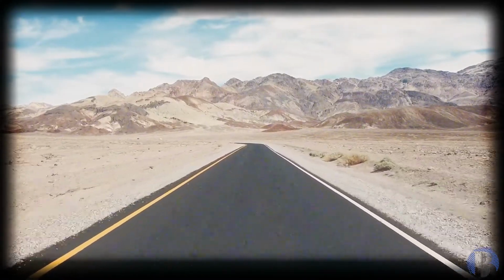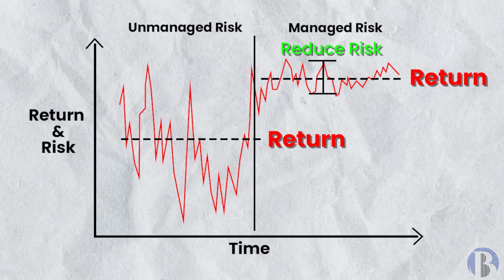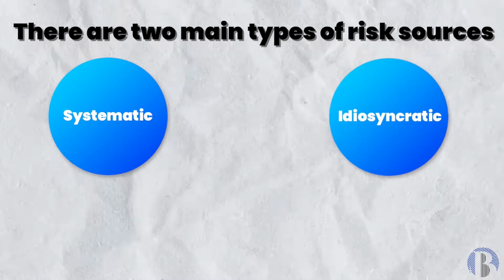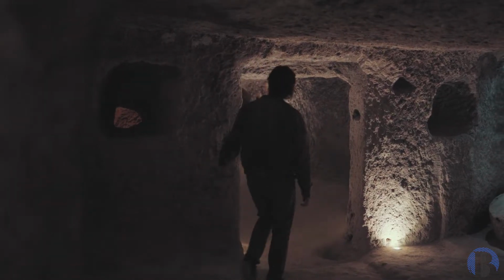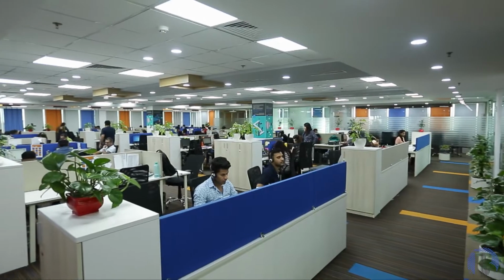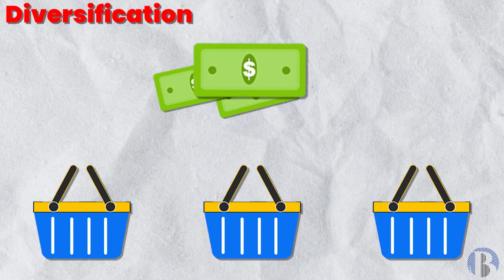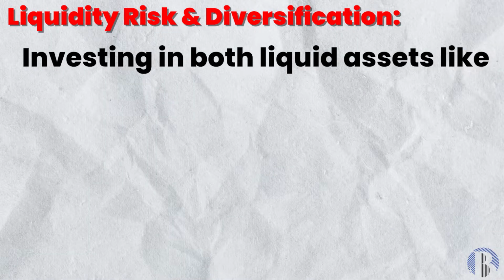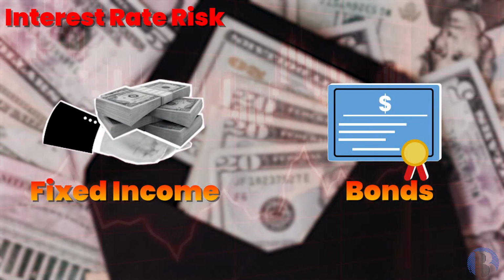Risk-Proof Your Portfolio: Uncover Untold Gains Today | remove risk from returns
In Video of investment risk and its types, see how using risk management strategies for trading, we unlock the path to remove risk from return.  By doing this, We create a portfolio that is fortified against investment risk and its types like liquidity risk, interest rate risks, market risk and inflation risk.

It is through this careful art of removing risk from return that we find equanimity, knowing that our investments are shielded from the storms that may arise.

Within the vast landscape of risk, we encounter diverse adversaries. Market risk, credit risk, liquidity risk, and event risk loom on the horizon. Yet, if we adapt tailor made risk management strategies to handle each of these risks separately, our portfolio will be able to handle these shocks with ease.

By following these risk management strategies , we reduce risk while maximizing the potential for reward. By harmonizing the risk to reward ratio, we forge a path to higher and more consistent returns. And as our portfolio grows stronger, we can sleep  peacefully, undeterred by the fear of a single or even a combination of these risks unraveling our portfolio.

So, let us embark on the art of risk management. Let us strive for a portfolio that stands tall against any adversity, ensuring both financial prosperity and peaceful nights. For it is only by taking calculated risk that we can  achieve our dreams.

Key moments
00:01 intro
01:12 Higher Risk to Return Ratio
02:15 two main sources of risk
02:58 credit risk
04:22 liquidity risk
05:42 interest rate risk
06:55 market risk
08:07 inflation risk